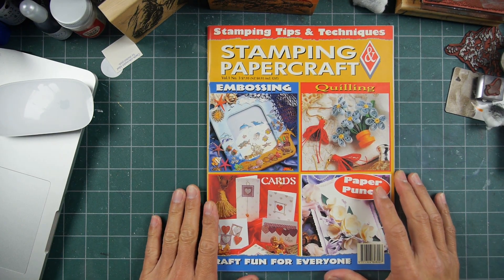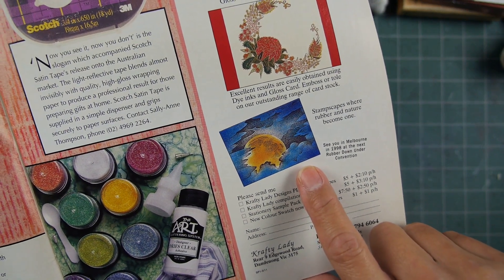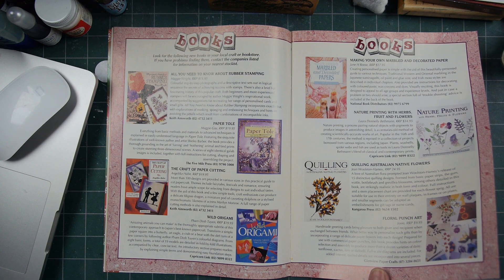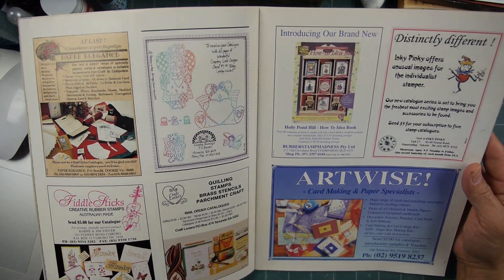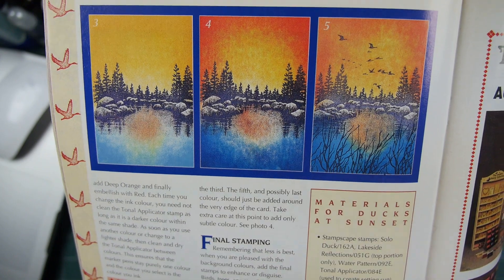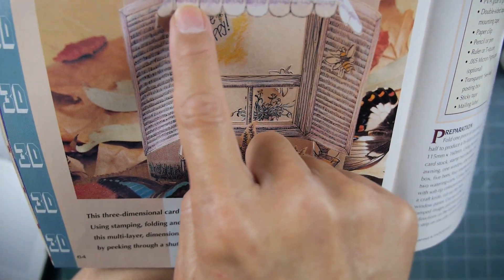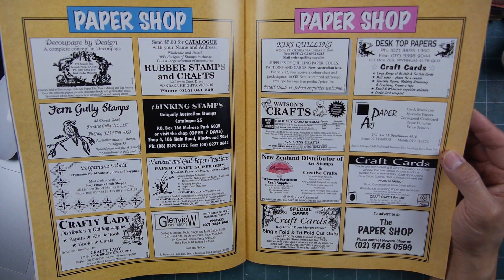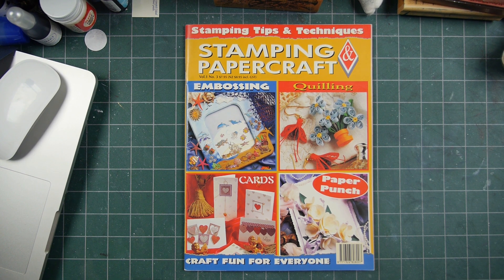Stampscapes Show-and-Tell: 1997 Stamping Papercraft Vol 1 No 3 (Australian Mag)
I've never done a flip-through of an international stamping/crafting publication before and I was curious to see the difference between this Australian production and a US based one.  It was kind of as I expected in that a lot of the advertisements are from distributors as opposed to manufacturers but the medium of rubber stamping was still building momentum all over the world at this time.  3-4 years later I would say things were running at full speed for the most part so there would probably be a lot more Australian manufacturers at that time.  My former exclusive Australian retailer sent me this copy as there was an article that showcased the Stampscapes line and techniques in this issue.  I don't know if this magazine is still in production or, if not, how long it ran till.